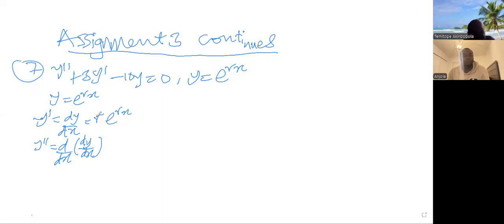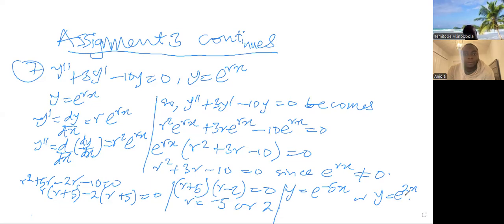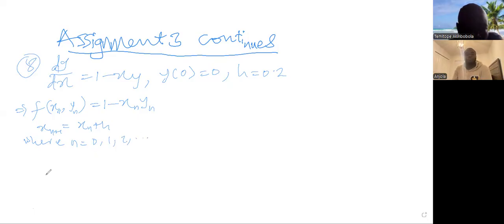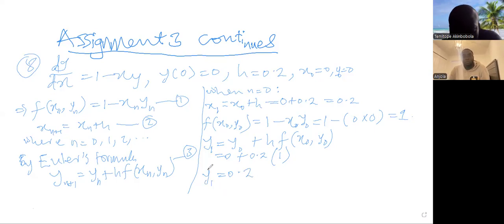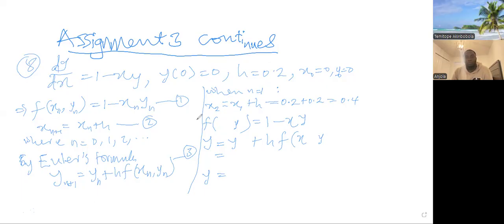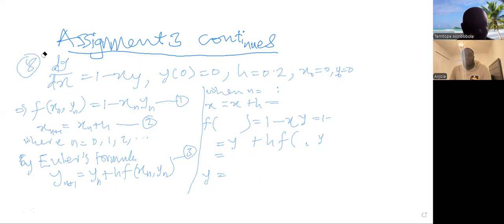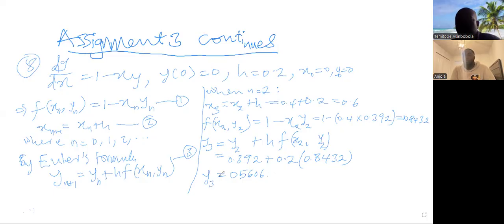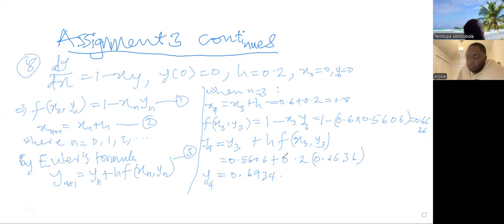Differential Equations 2